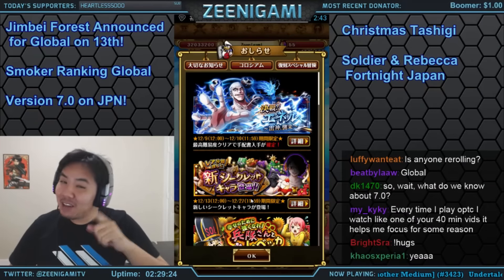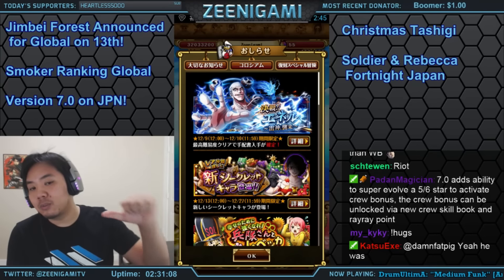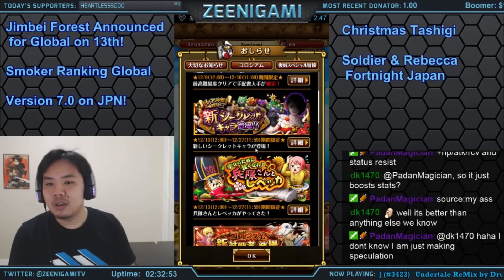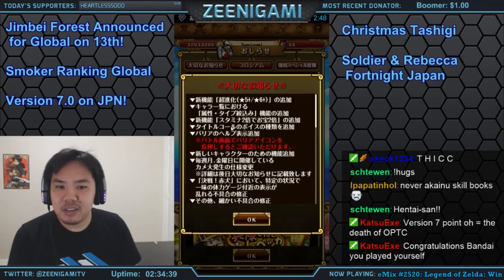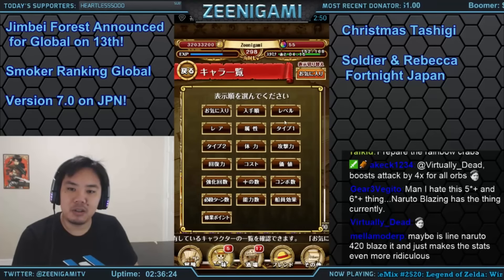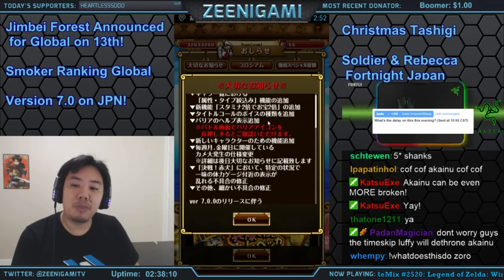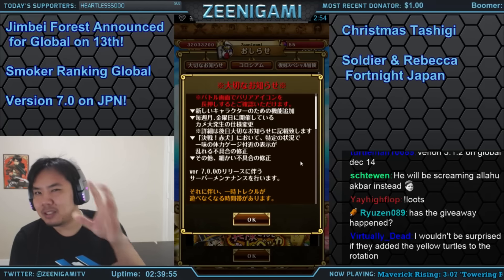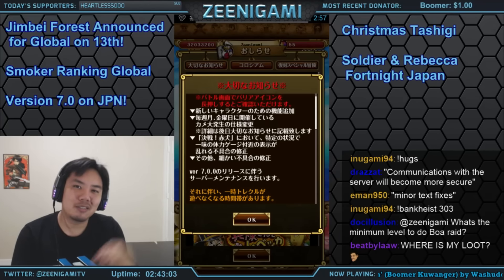Version 7.0! New PLUS Characters, & Jinbe Training Forest! [One Piece Treasure Cruise]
Sorry for the loud intro!

There's lots of fun new things coming to both the Global and Japanese versions of One Piece Treasure Cruise! On Global, we're getting new Jimbei 0 Stamina Forest, that rewards you with a great ship for Fighter teams. On Japan, we have new fortnights and characters, but the most exciting thing is that version 7.0 is coming out! We have information about the new update, but the most exciting part is the 5*+ and 6*+ characters. We don't know exactly how it works, but we'll keep you updated as the information comes out!

Karlos_Baron
supercrazyapple
Padanmagician
Akeck1234

Thanks to GoldenGloryIV for the Intro!